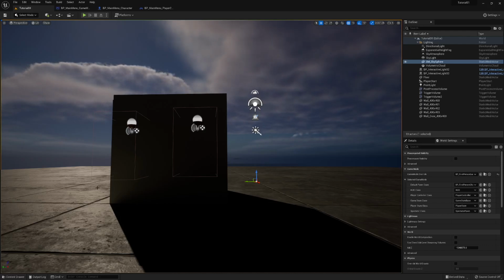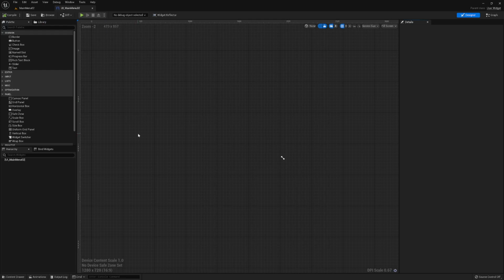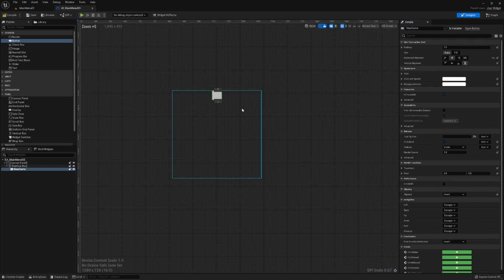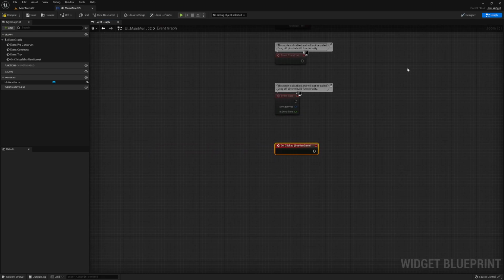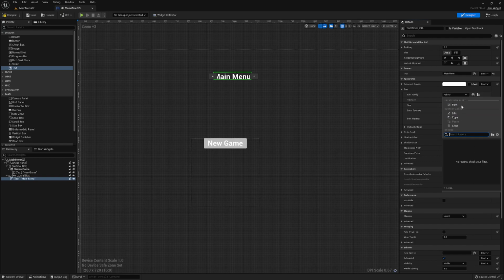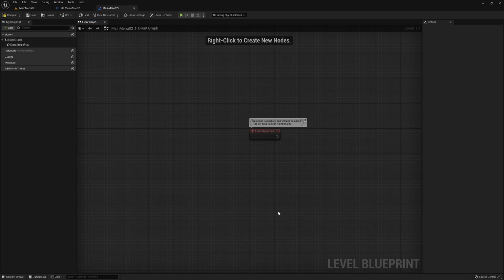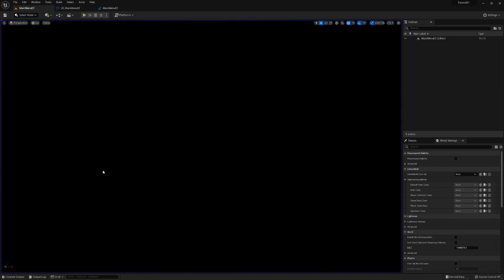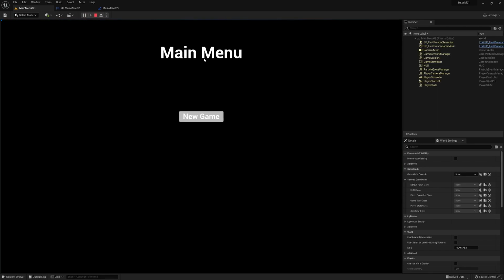UE5 Intro to Blueprints 01.04